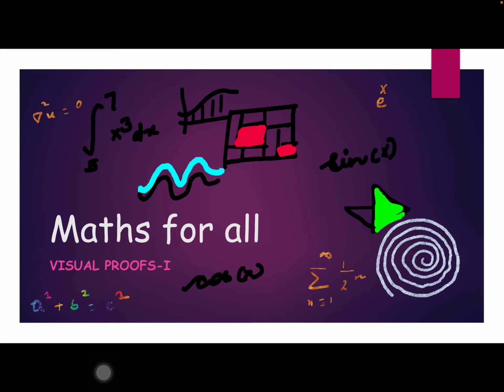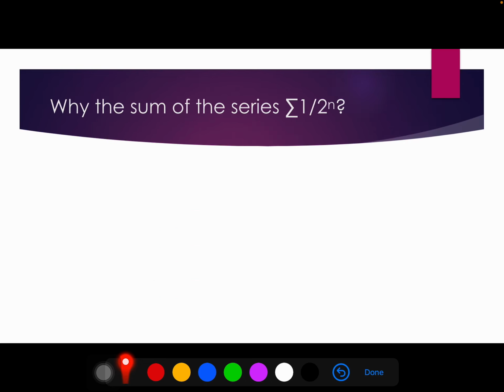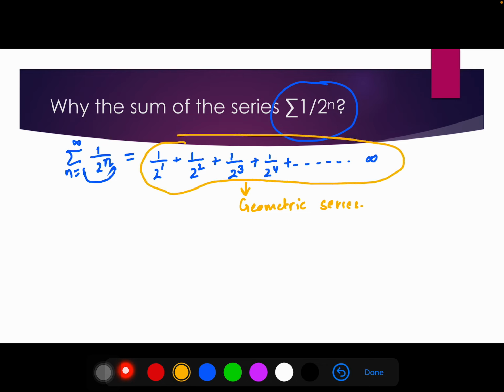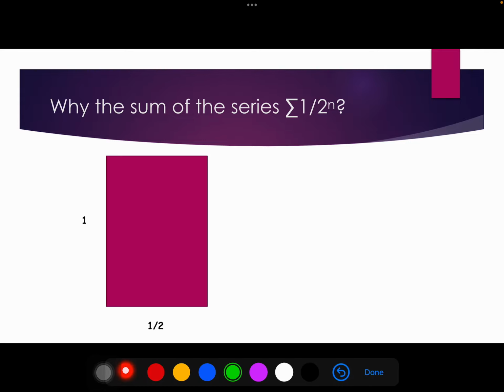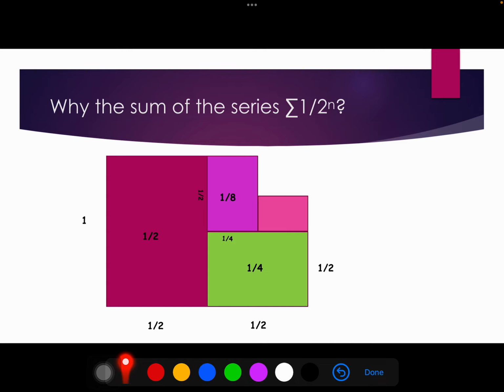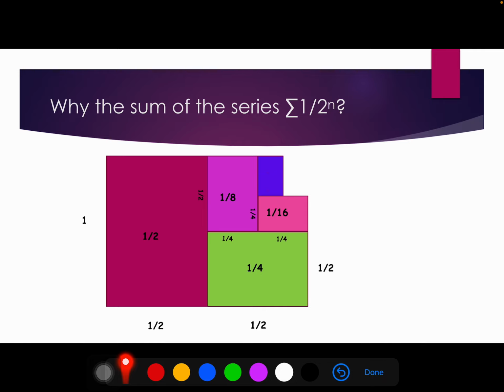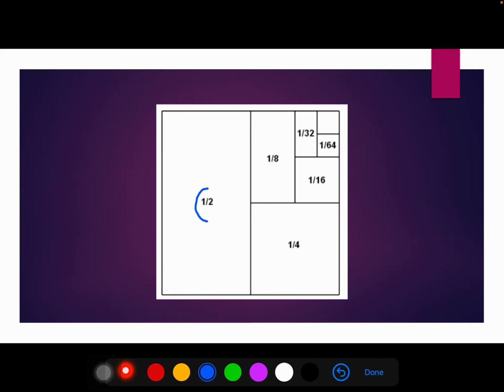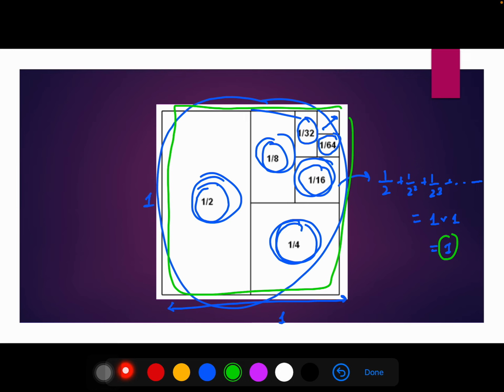Visual proofs video 1 ( why the sum of the geometric series 1/2+ 1/2^2+1/2^3+………… is 1)?